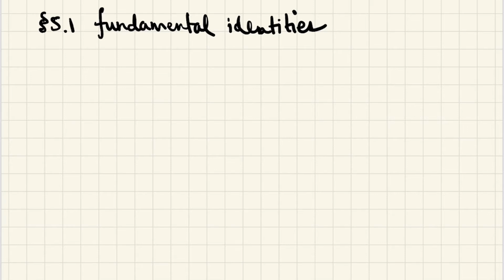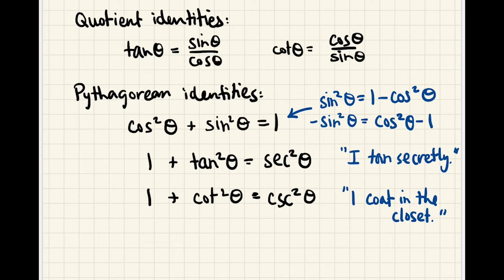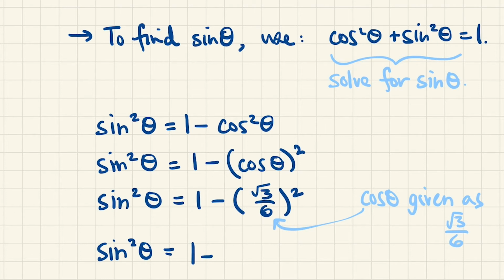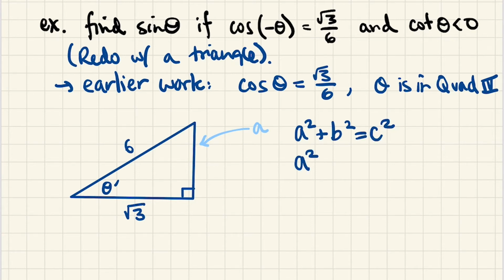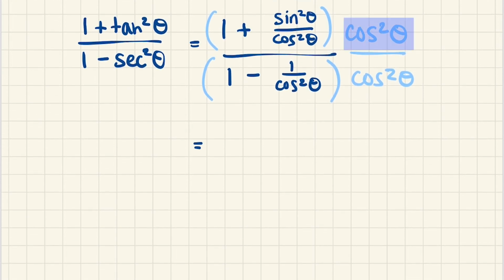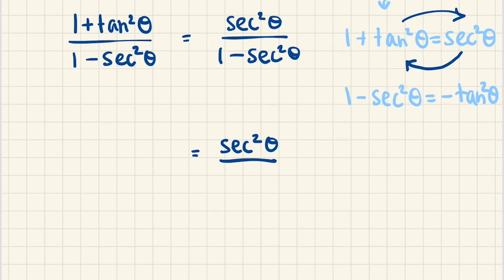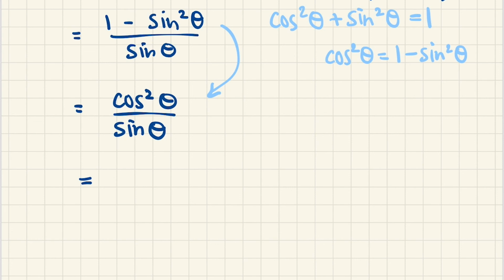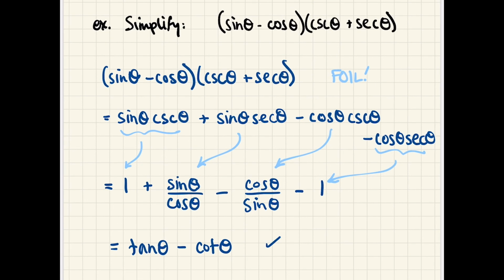Math 124 5.1 Fundamental Identities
0:00 Intro
6:27 Example
14:22 Example
22:25 Example
26:15 Example